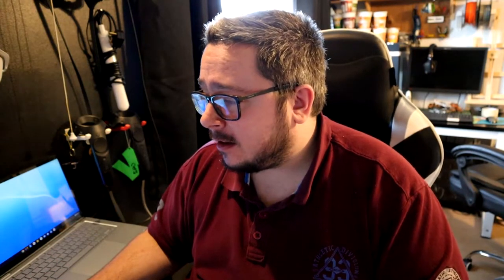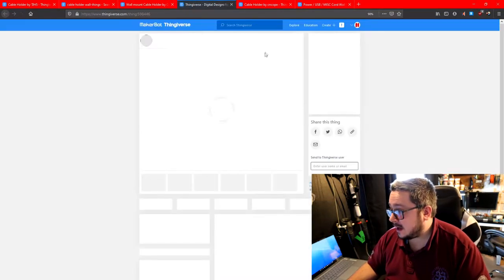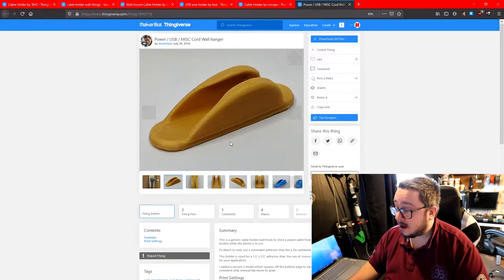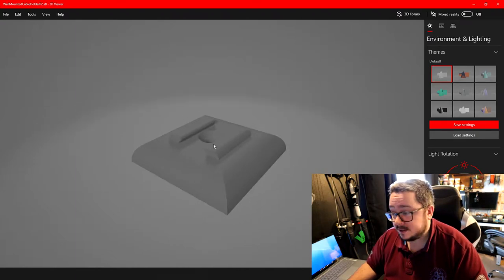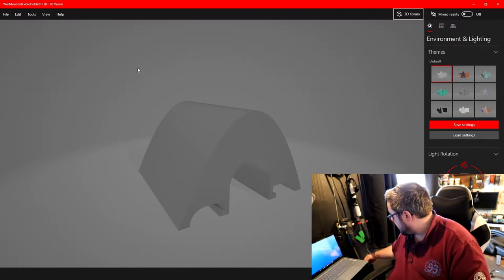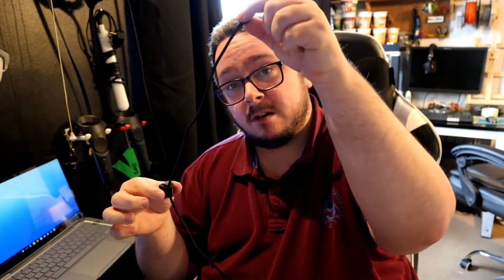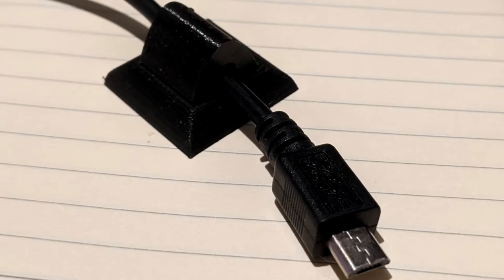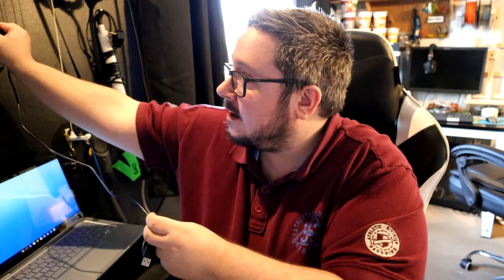3D Printable Wall Mountable Cable Holder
• Cool Things Spreadsheet •
• My Links •
• Past Projects •
• Special Thanks to our Channel Members •
Jamie Robinson & Kerry Branum